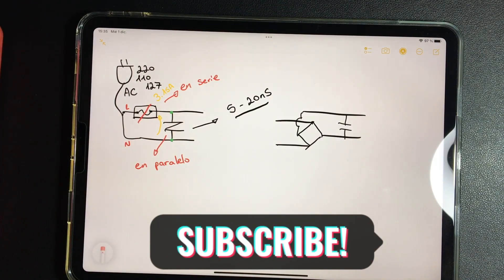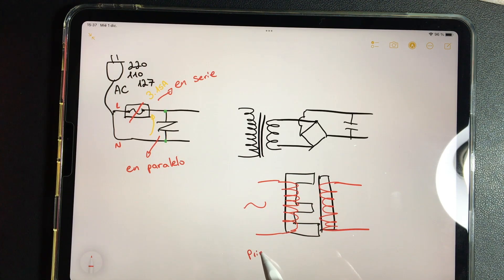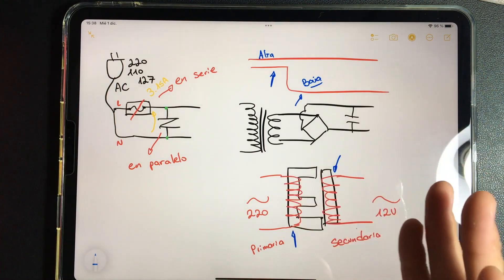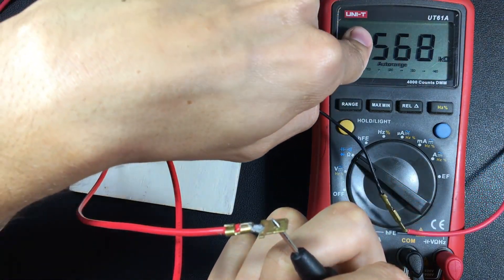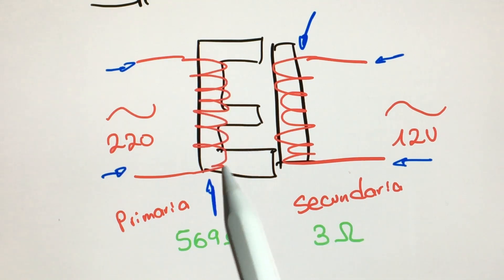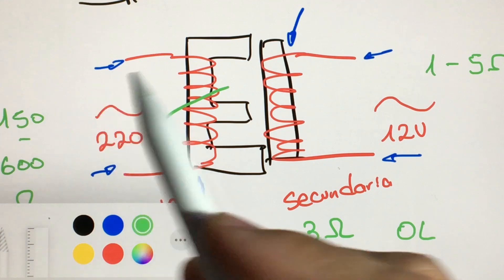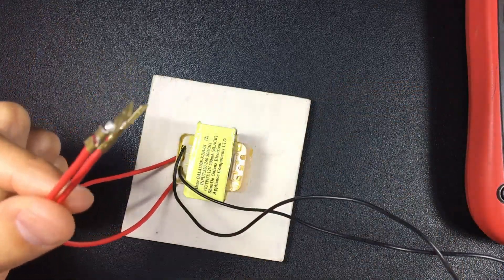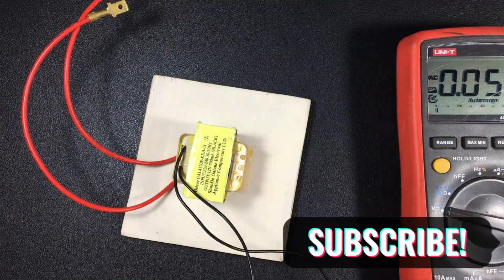CLASS 16: TRANSFORMERS in Air Conditioning: investigating Inverter technology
How to test a transformer?
How does a transformer work to reduce voltage?
How to change a transformer?